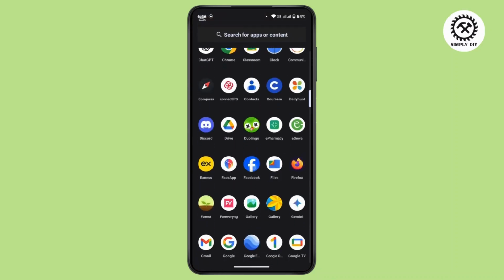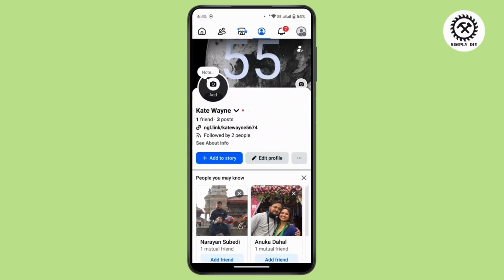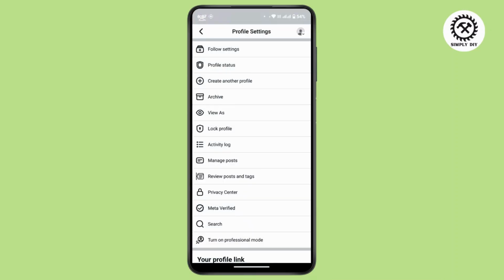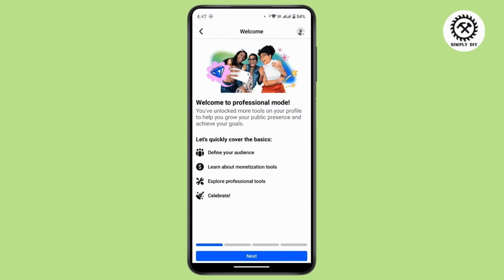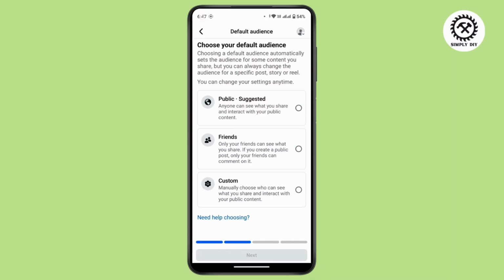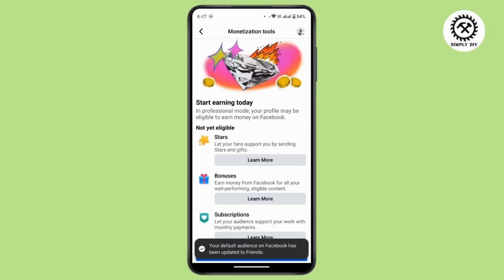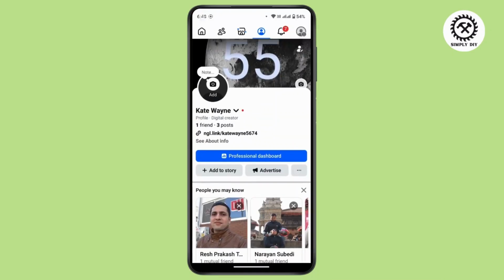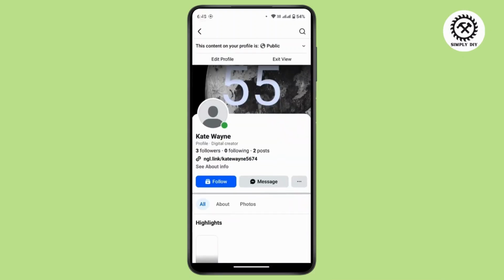How to Convert Friends to Followers on Facebook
In this tutorial, learn how to easily convert your Facebook friends into followers by switching to Professional Mode. Follow the step-by-step guide to enable this feature and grow your following on Facebook. Watch this video to understand how to access your profile settings, turn on Professional Mode, and convert friends to followers. This method helps you manage your audience more efficiently and gain more visibility on Facebook.

Chapters:
00:00 - Introduction
Learn how to convert friends to followers on Facebook in this easy-to-follow tutorial.

00:05 - Launch Facebook
Open the Facebook app and log in to your account.

00:10 - Navigate to Profile
Go to the top left corner and tap on your profile icon.

00:15 - Open Profile Settings
Tap on the three-dot icon next to "Edit Profile" to open the settings.

00:20 - Turn on Professional Mode
Enable Professional Mode to begin converting friends into followers.

00:30 - Set Up Profile
Follow the prompts to set up your profile for professional mode.

00:40 - Confirm Settings
Confirm your profile settings and audience preferences.

00:50 - Refresh Profile
Go back to your profile and refresh to see the changes.

01:00 - View As Follower
Check that your friends are now followers by tapping "View As" on your profile.

01:10 - Conclusion